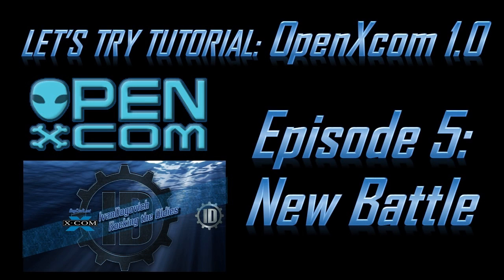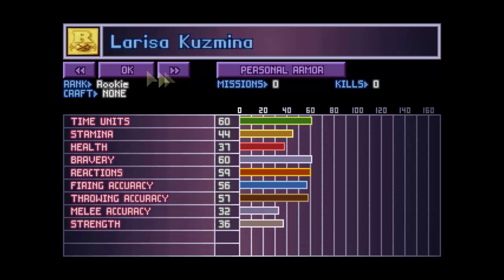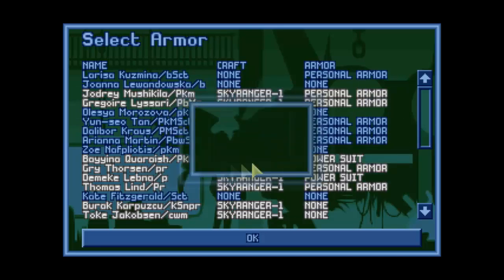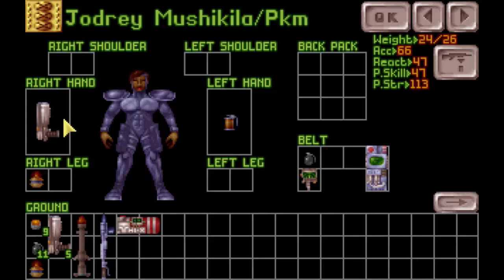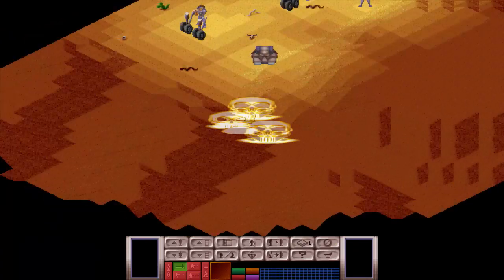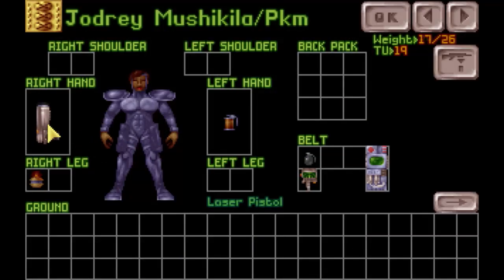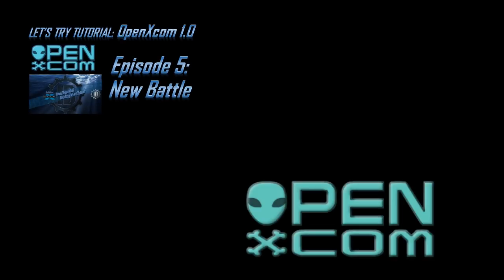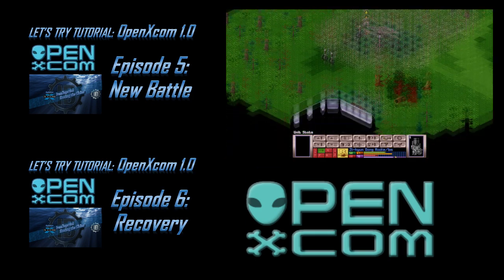Let's Try Tutorial OpenXcom 1.0 Ep #5: New Battle!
In this episode we explore the Battle Generator that comes with OpenXcom.

Let's Try Tutorial OpenXcom 1.0 is a series designed to introduce a new port or extension of the original XCom:UFO Defense. OpenXcom Version 1.0 has just been released and it makes many improvements available on the original game.

X-Com Recommended Channels:

The Legal Stuff:

Guild Wars 2 - Battle On The Breachmaker

Battlescape or "The battle against the unknown"